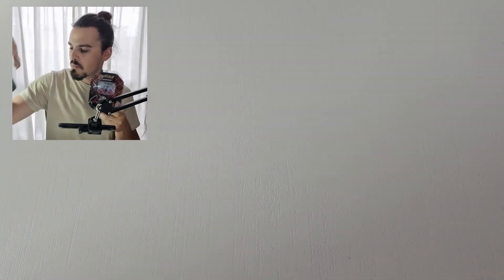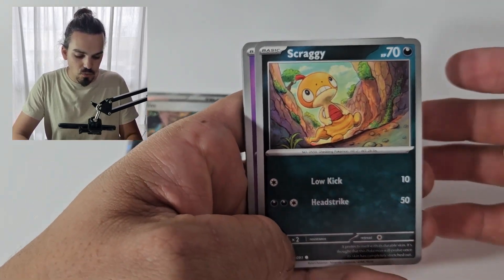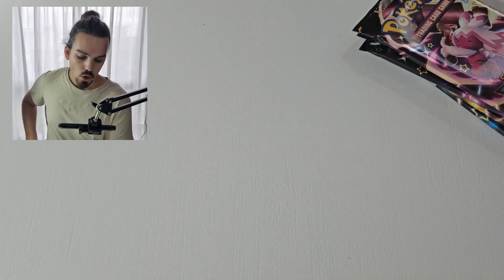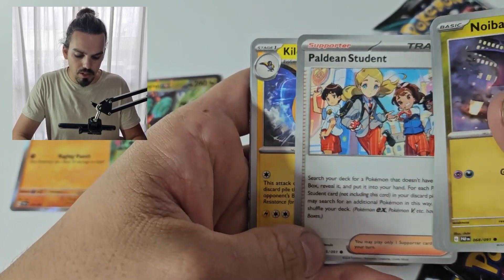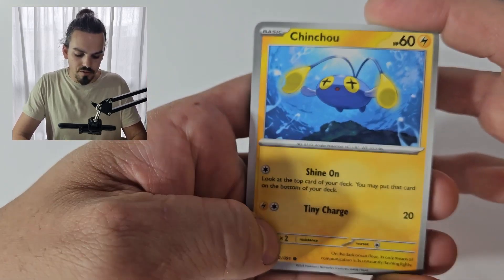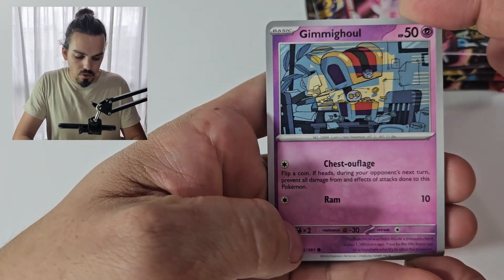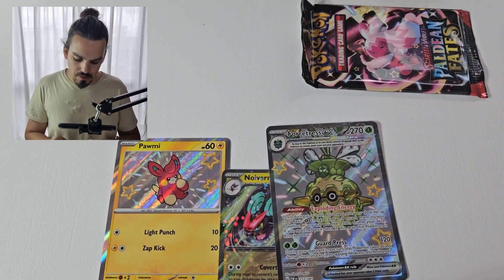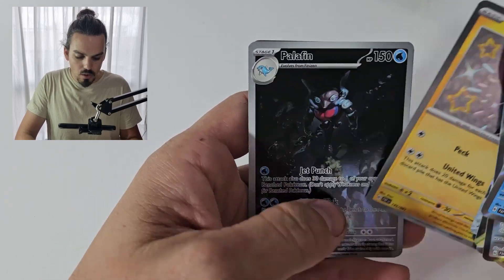These tins are way better than the others! PALDEAN FATES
HELLO YOUTUBE!
We have some really familiar looking tins to open today, but the cards inside have certainly been given a glow up. Not sure what I'm talking about? Don't worry most of the time I have no idea either.
Today I'm opening Medi tins (at least that's what I call them) they aren't Mini tins and they aren't Maxi tins, so they have to be somewhere in the middle right? Well let's get them open and find out!

Only a day left to enter into our Subscriber giveaway, so if you aren't subscribed now's a great time to do so and don't forget to comment down below which game is better Scarlet or Violet to go into the draw to win 1 of 2 amazing prizes! (For details on the prizes see our Paldean Fates Binder filling video. winners will be announced Sunday March 3rd)

Thank you all so much for watching as always remember to look after yourself and Good Luck with your pulls!